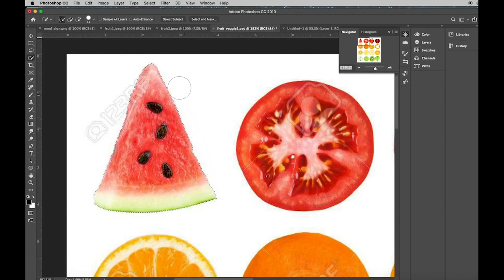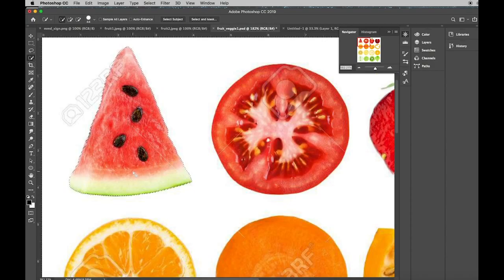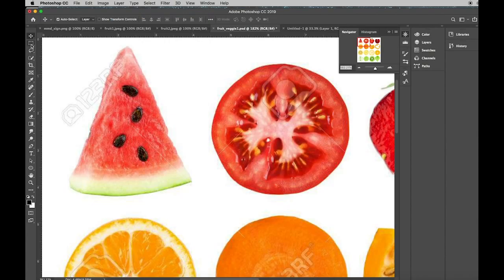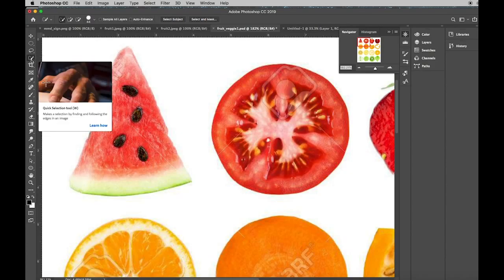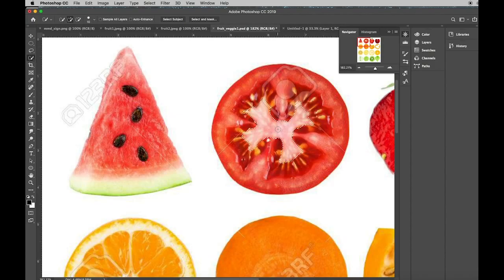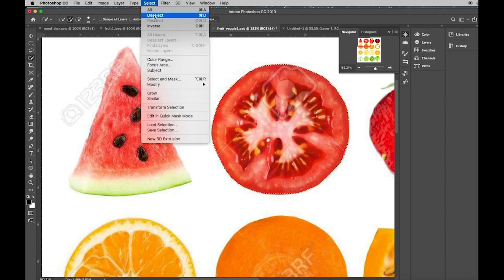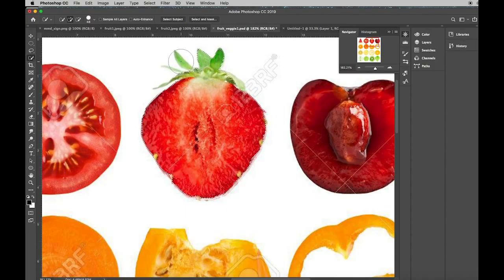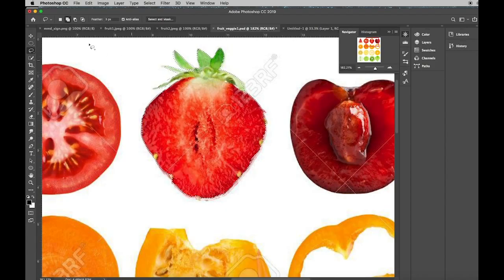PS1tools720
move and selection tools in Photoshop